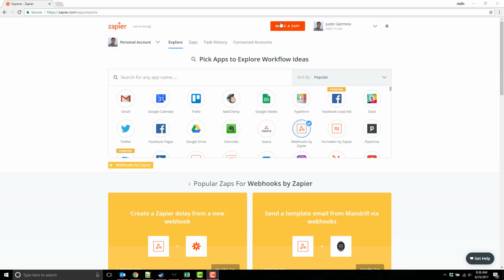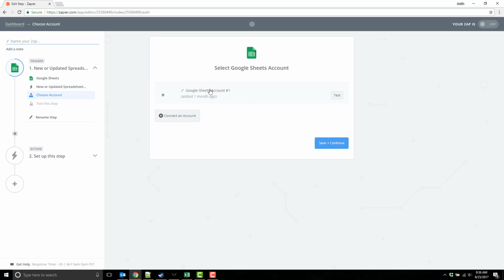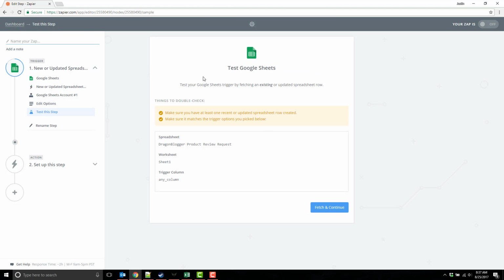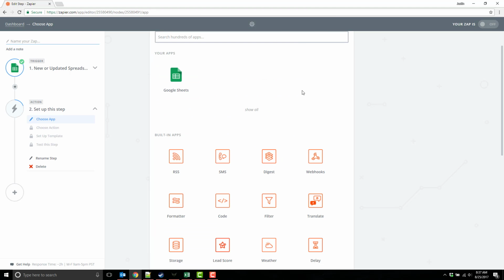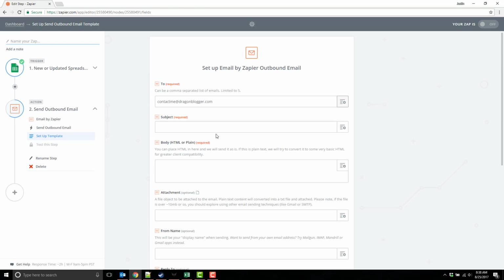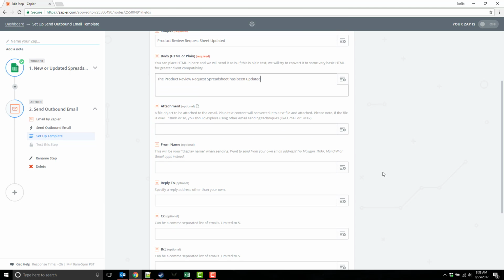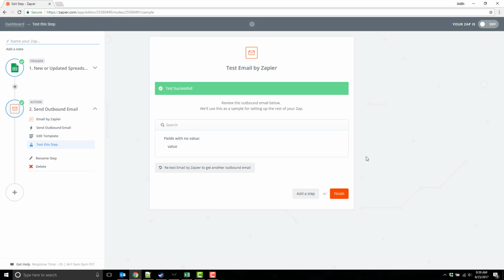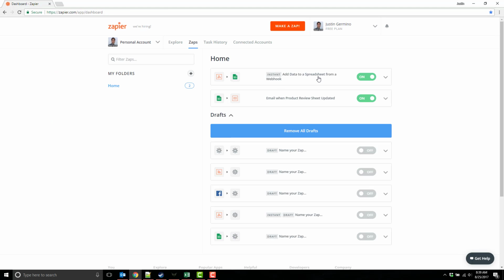How to Get Email When Google Sheets Adds New Row with Zapier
Instructions on how to get an email whenever Google Sheets gets a new row, or make a new sheets row trigger an email notification.  Sheets by default will only send notifications if someone is logged in and makes updates, but if you use another service to create new rows in sheets automatically you need to get emailed when sheets is updated with a new row.

Setup an account on Zapier.com
Then add a new Zap
Search for Sheets
Connect your Google Account
Choose your Spreadsheet Sheet
Choose your Sheet
Choose which columns or all trigger
Choose whether to get updates on only new lines or any updates
Connect + Confirm
Search for Email
Email by Zapier
Setup the receiving email, subject, body message.
Test and validate